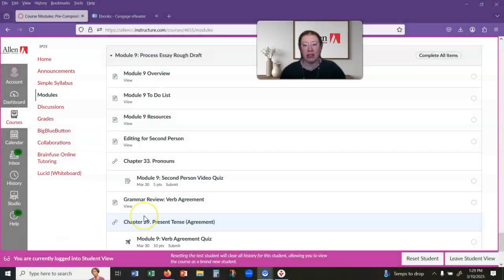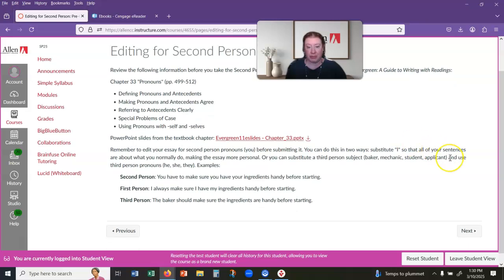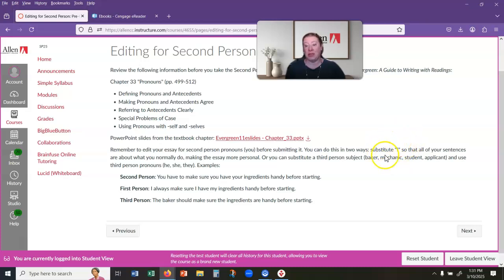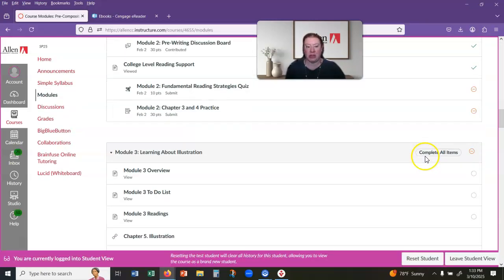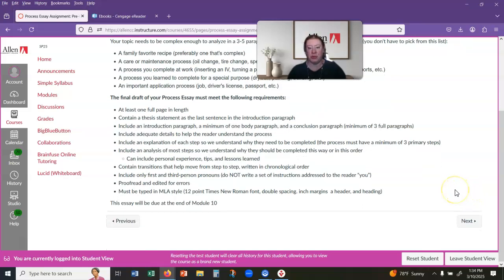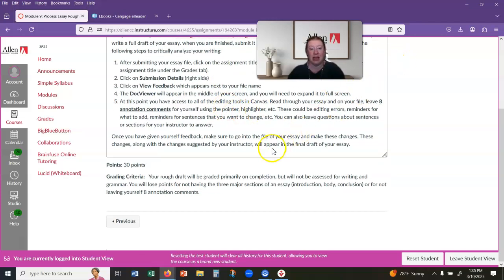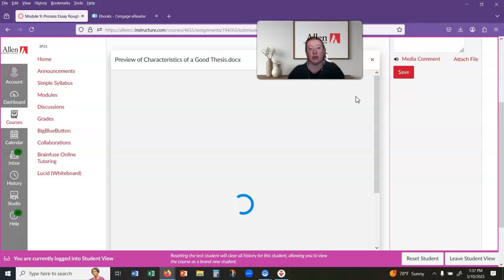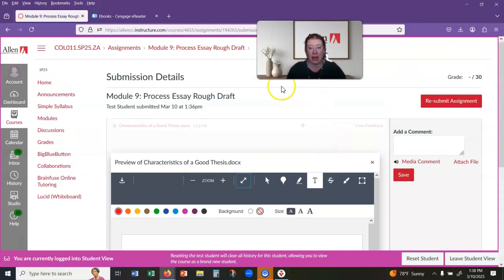COL011 Module 9 Overview